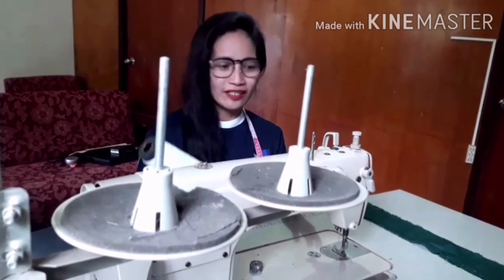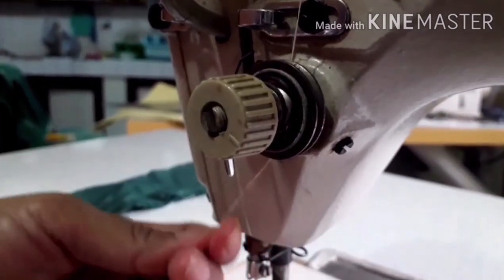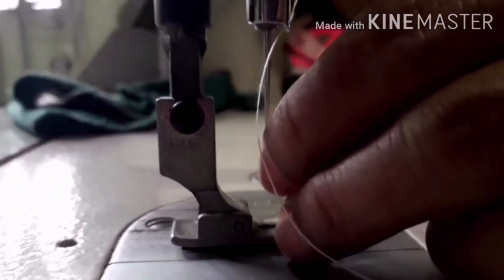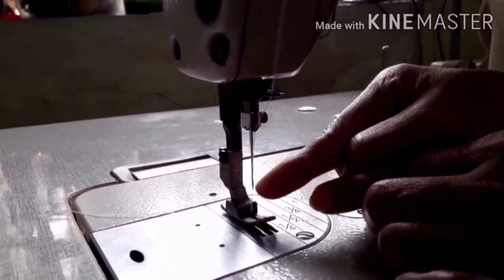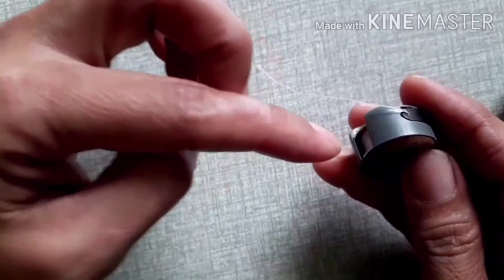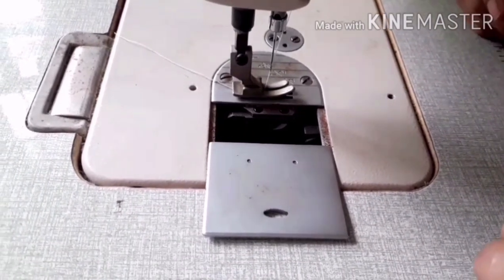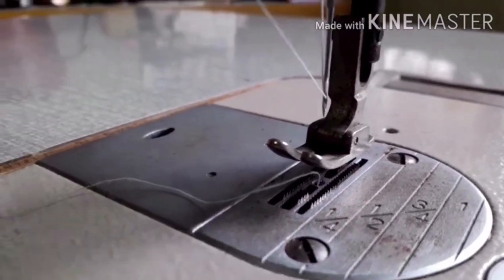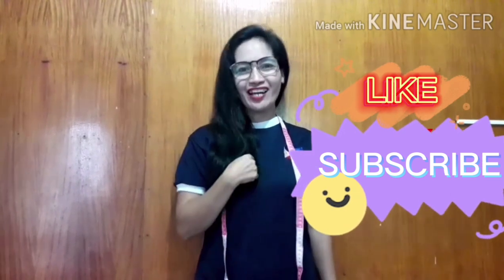How to Thread a Sewing Machine | TUTORIAL | Vlog #1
Hello there guys! Ito nga pala ang aking first vlog at sana suportahan nyo ako.

Facebook Acc: Carmen Jamuat